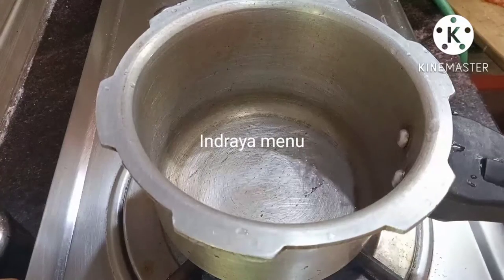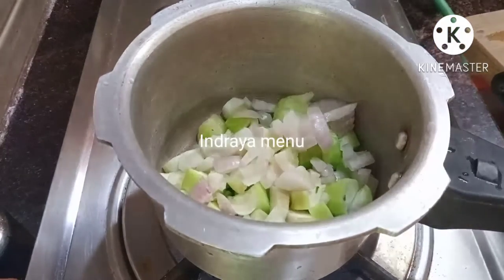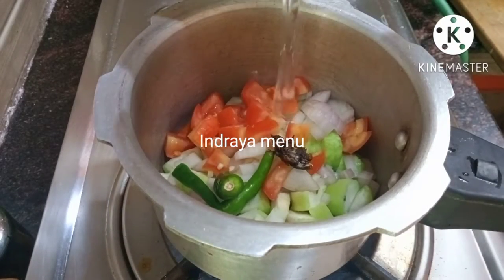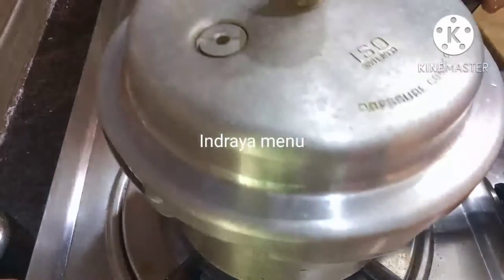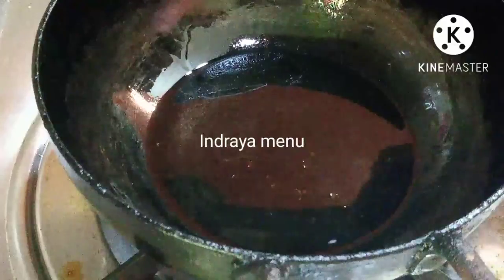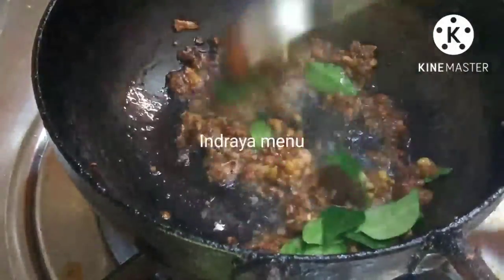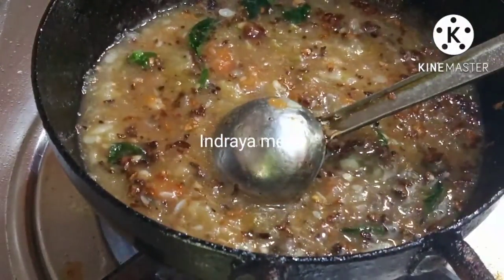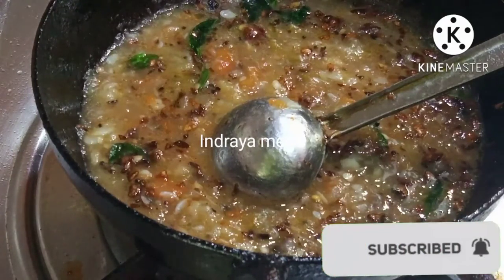பீர்க்கங்காய் இப்படி செஞ்சு பாருங்க/ridge gourd bajji/ridge gourd kadayal in tamil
Incredients

ridge gourd 2
onion 1
tomato 1
tamarind small size

for seasoning

thalippu vadagam 1 tbs
curry leaves